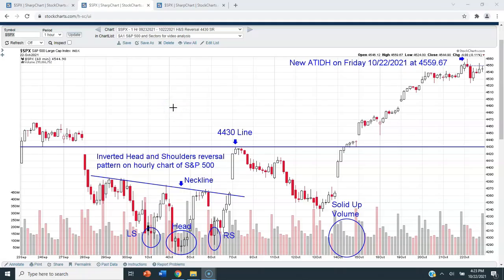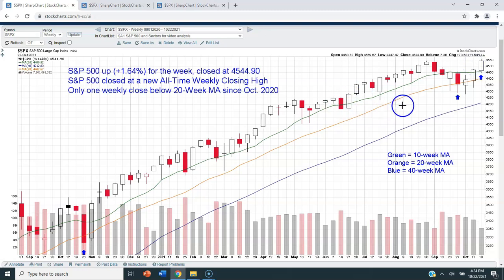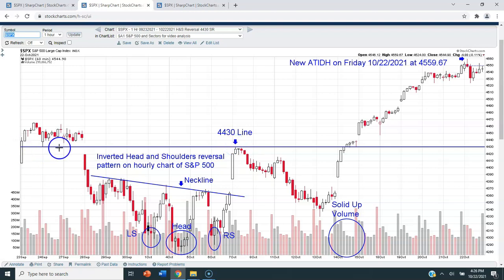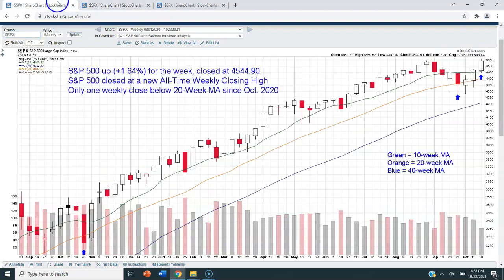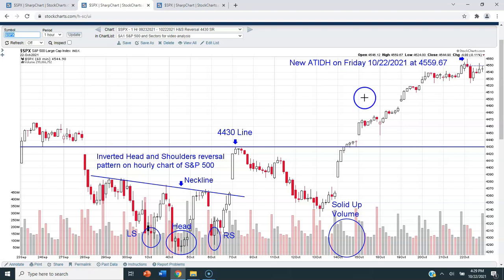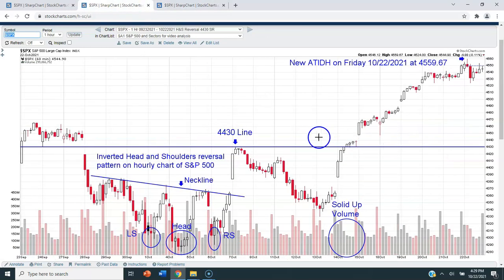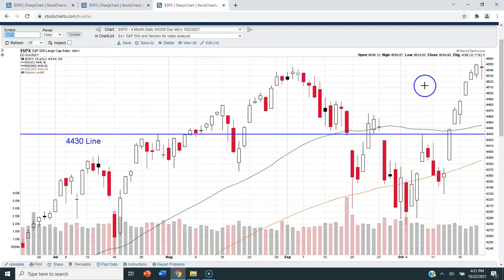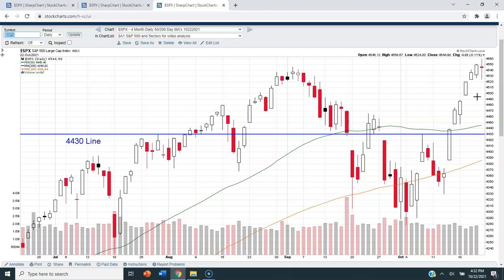S&P 500® Technical Analysis of Stock Market Week Ending 10/22/2021 (Friday, October 22nd, 2021)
In this video, S&P 500® Technical Analysis of Stock Market Week Ending 10/22/2021 (Friday, October 22nd, 2021), we will look at the S&P 500® from a Technical Viewpoint. We will look at the S&P 500® under several different time-frames. I will show you important support levels to watch, as well as other key data points to keep an eye on. This is a very informative video!